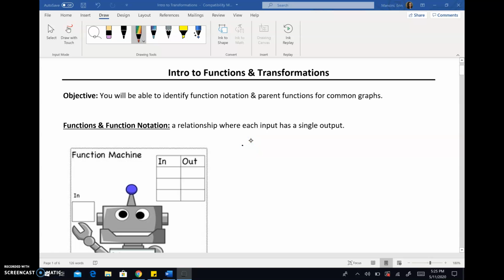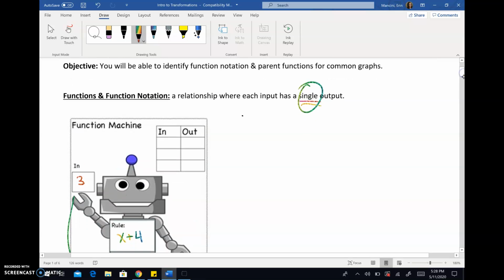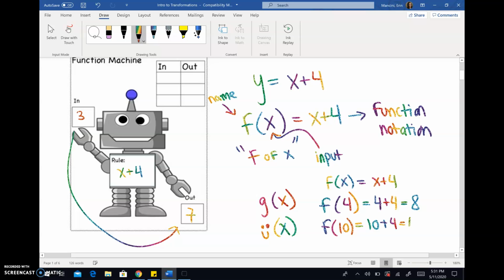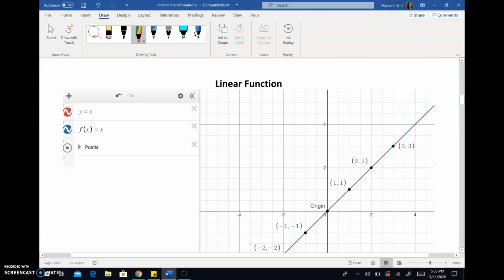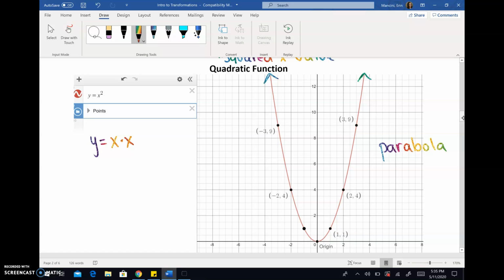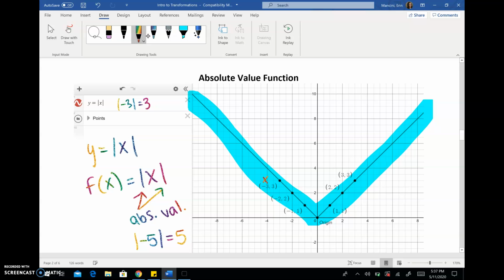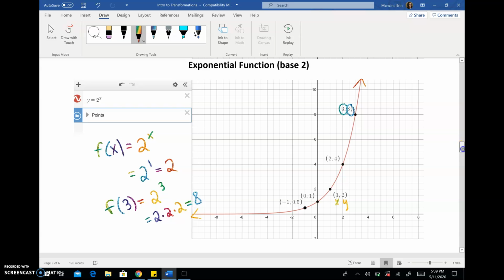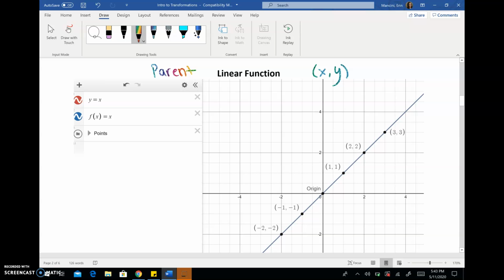Intro. to Functions & Parent Functions